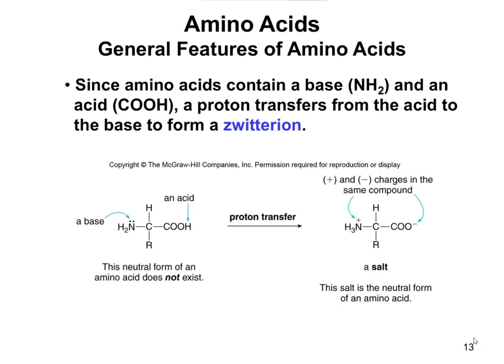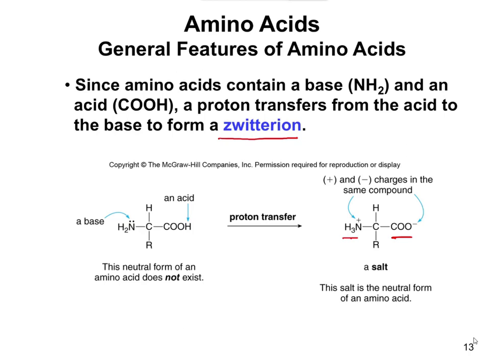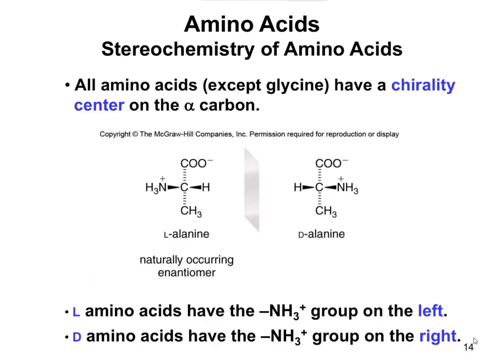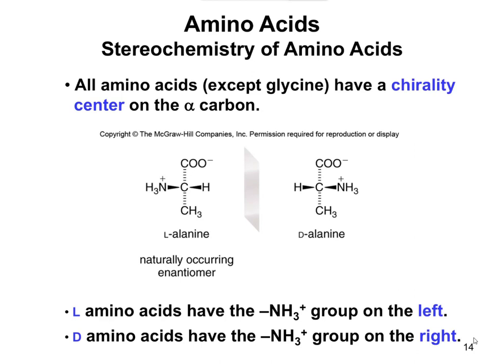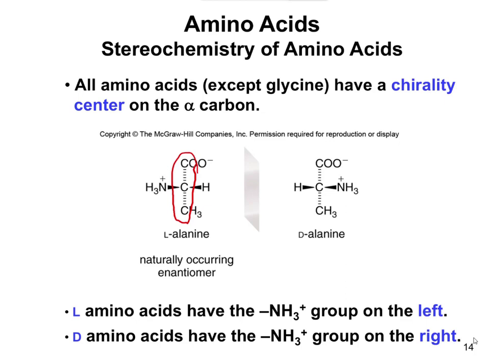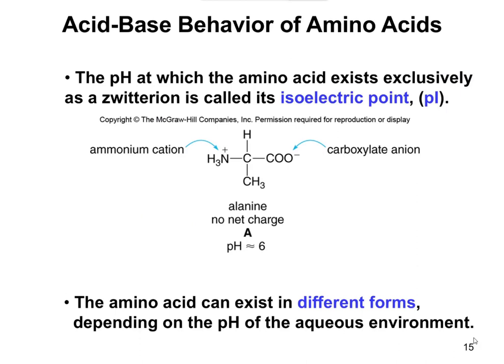Chapter 16.2 - Acid Base Chemistry of Amino Acids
Discussion of the acid/base properties of amino acids, mainly looking at the amino and carboxy termini.